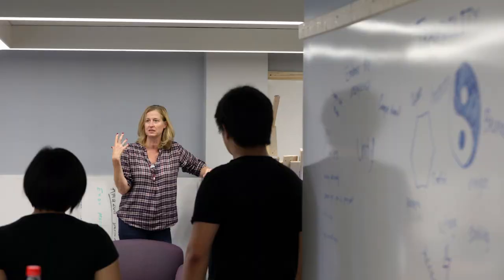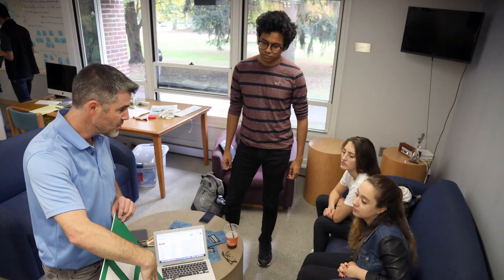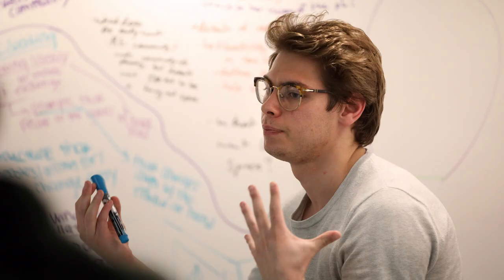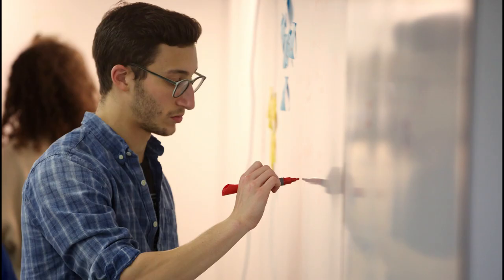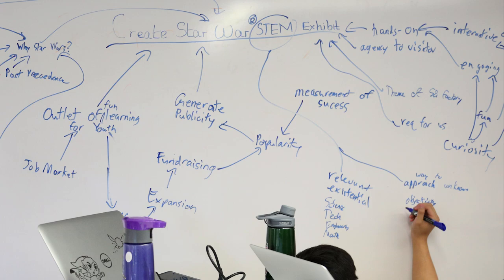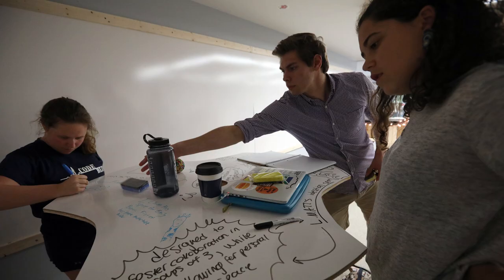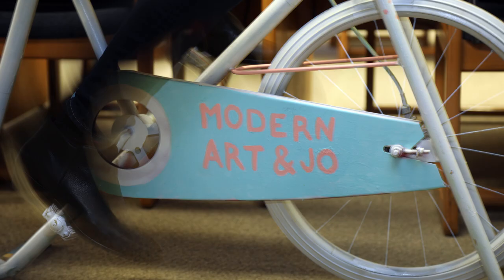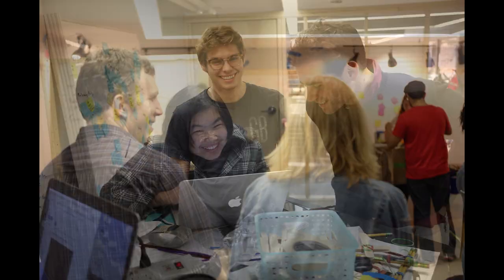Creativity Innovation & Design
In an interdisciplinary class lead by six instructors, F&M students help local community leaders solve pressing problems.